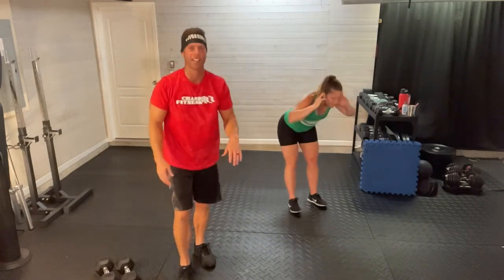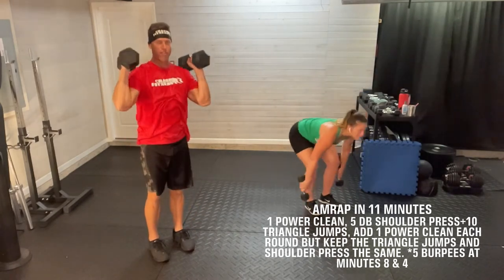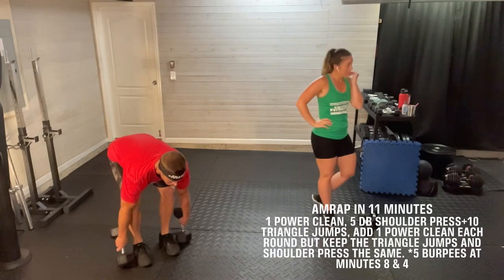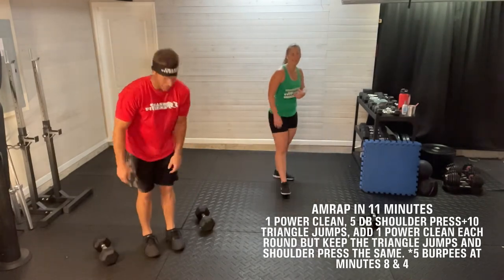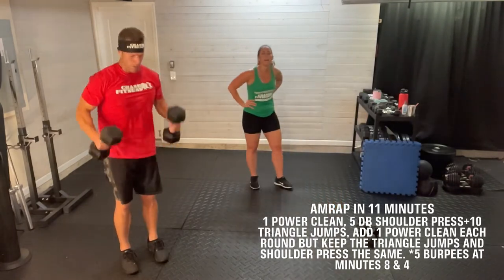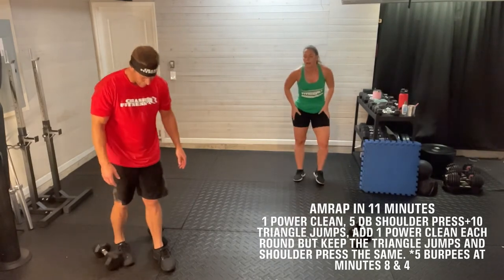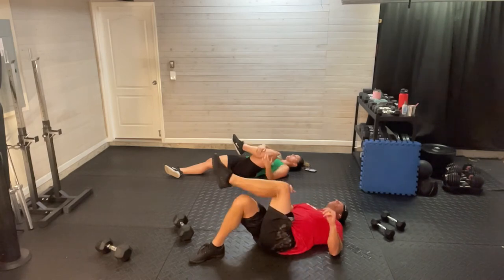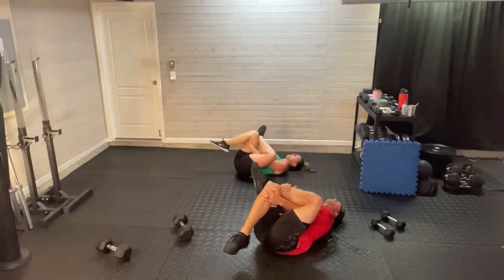Crash Community Metcon 7•14•21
AMRAP in 11 min
1 Power Clean
5 DB Shoulder Press + 10 Triangle Jumps (1, 2, 3=1)
2 Power Clean
5 DB Shoulder Press + 10 Triangle Jumps (1, 2, 3=1)
3 Power Clean
5 DB Shoulder Press + 10 Triangle Jumps (1, 2, 3=1)
*Keep adding 1 Power Clean and get as far as you can in 11 min
**@ min 8 & 4—Complete 5 Burpees